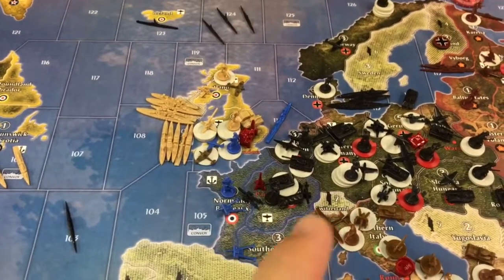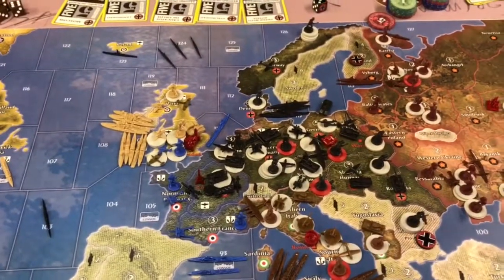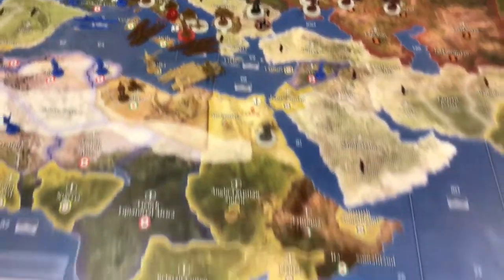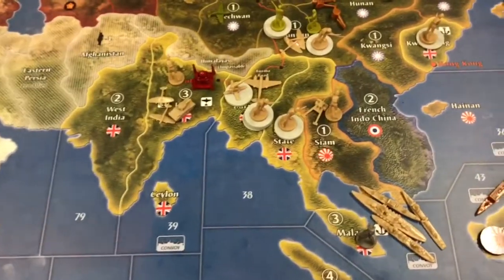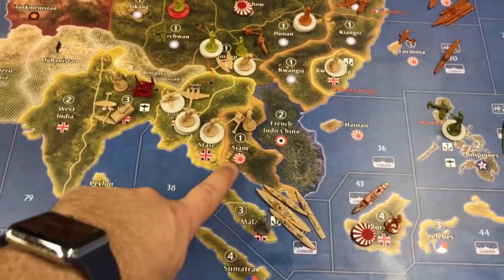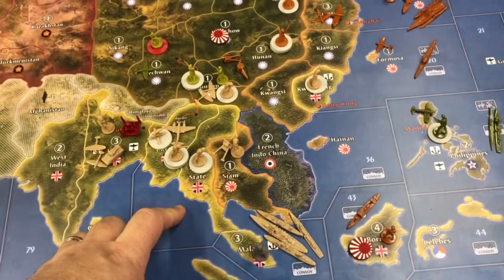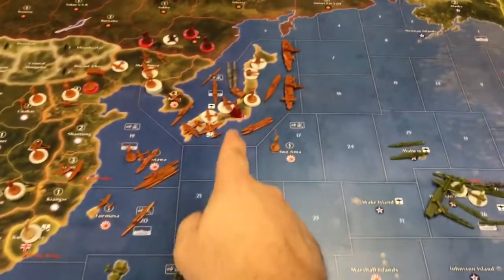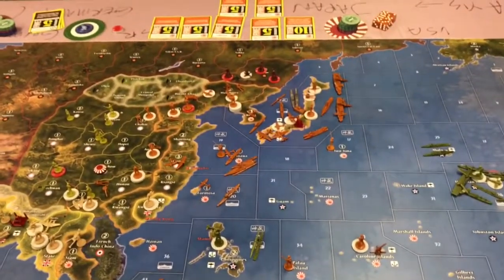Axis & Allies - Gijoe's Basic Training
Gijoe shares a game session in which he was teaching the basics of the game to newcomers to A&A. Proud to say the Atlanta gaming group is growing. So far 3 have been to "Basic Training" sessions and 2 more have expressed interest.

So excited that in less than 4 weeks, the group has grown from Gijoe himself, to 5 potential participants! Always room for more!!!